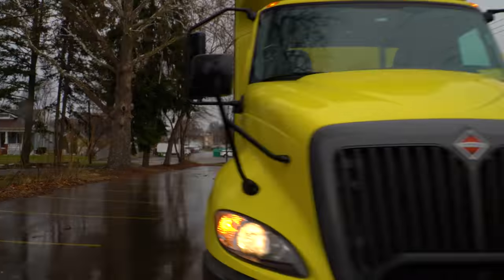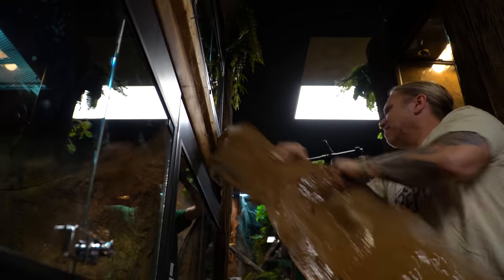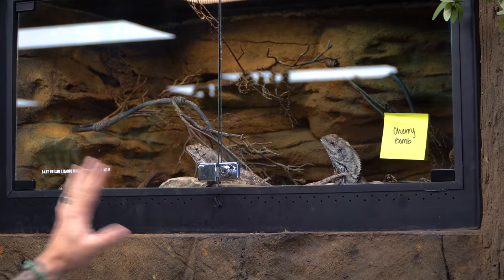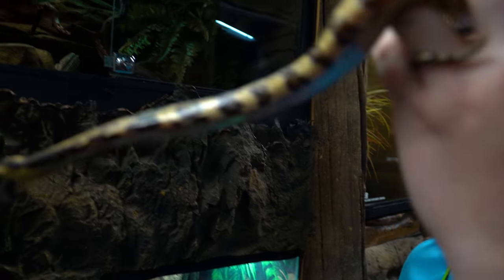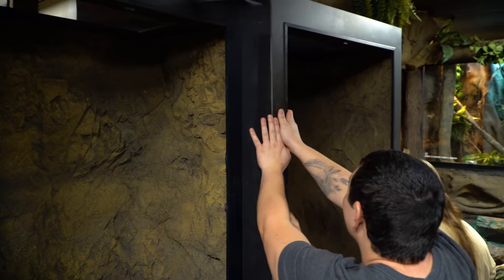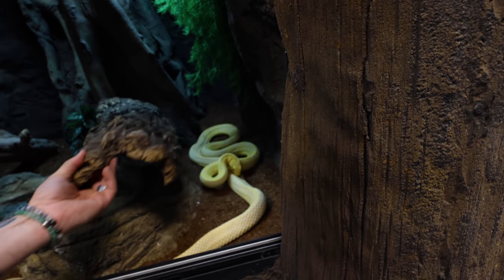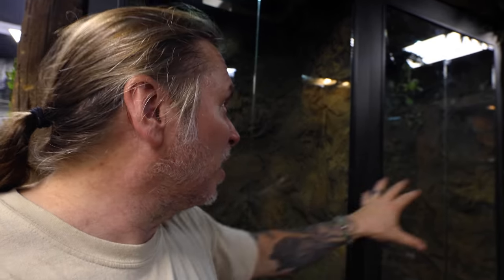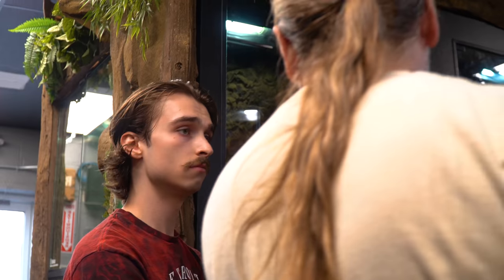TWO HUGE NEW $6000 CAGE BUILDS!! UPGRADING MY REPTILE ZOO!! | BRIAN BARCZYK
↑↑↑↑↑↑FOLLOW NOAH↑↑↑↑↑↑